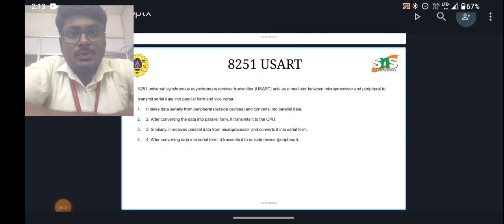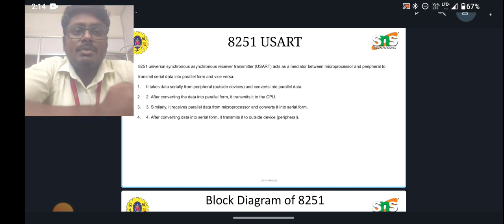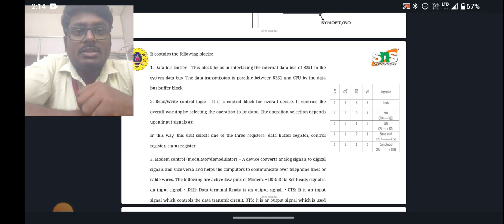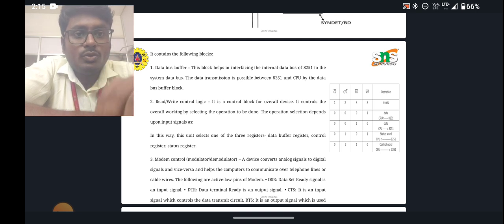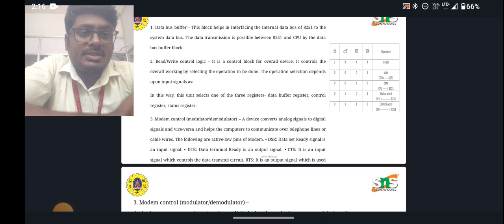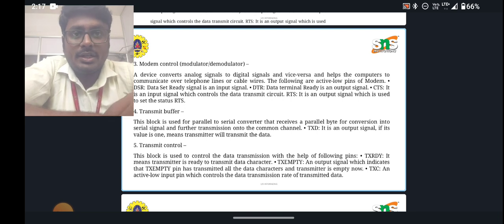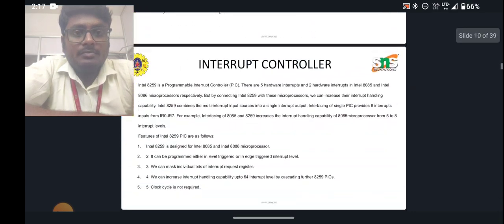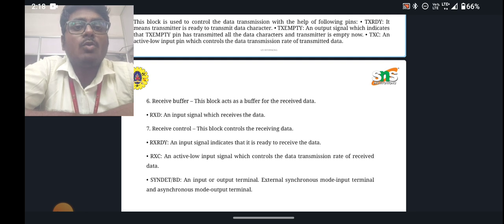Lecture Video | 8251 USART | Karthi N , AP/MCT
The USART 8251 is a programmable communication interface chip that facilitates serial data transmission and reception by converting parallel data from the CPU into serial form and vice versa. It supports both synchronous and asynchronous communication modes, making it versatile for various communication protocols.